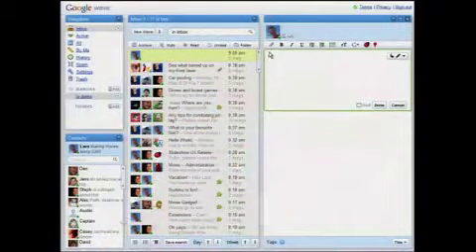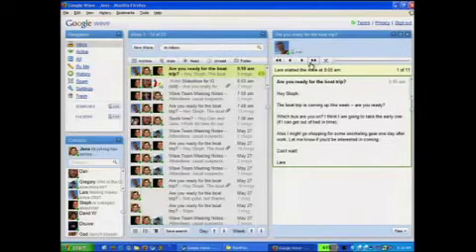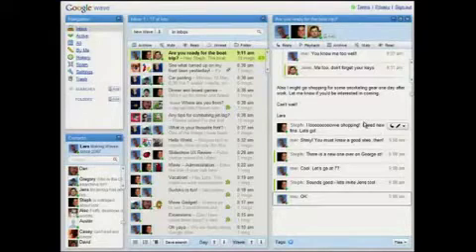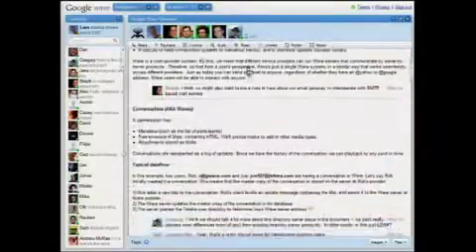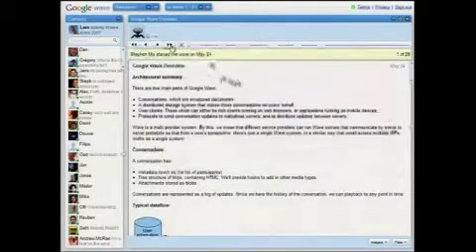Google Wave: Opportunities for communication, collaboration and social learning in education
This is an edit of the 1hr 20min presentation of Google Wave made at at Google I/O 2009 (full version This edit has been made to highlight features of Google Wave which may be of interest to practitioners in education (particularly higher education).